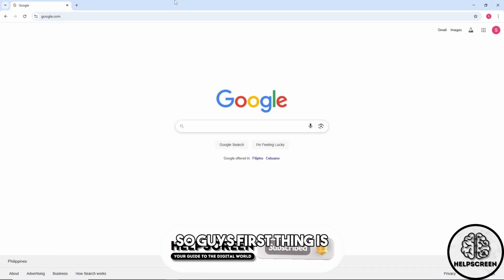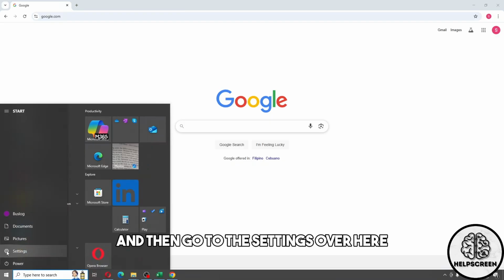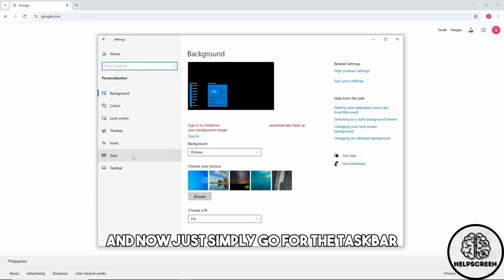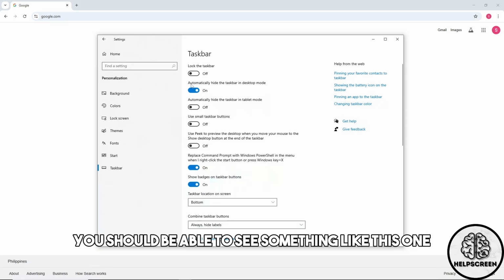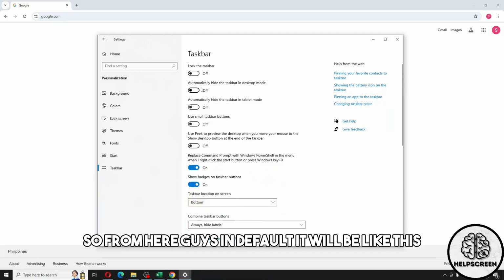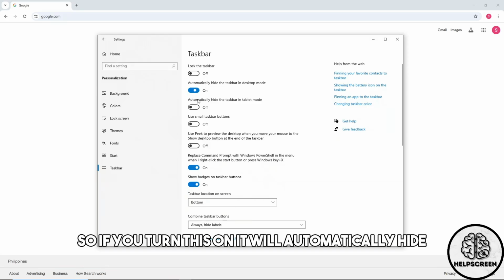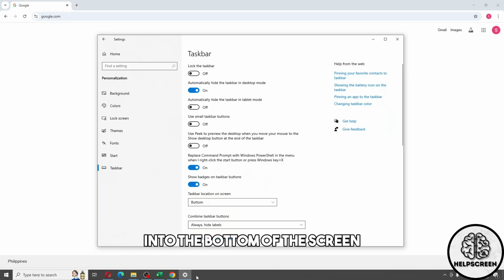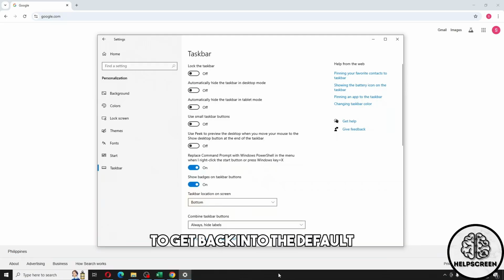How to hide taskbar on windows (Disappearing Taskbar!) ✔️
In this tutorial, I’ll show you how to hide the taskbar on Windows so it disappears when not in use. Whether you're aiming for a cleaner desktop or just want the taskbar to auto-hide, this quick guide walks you through the settings step-by-step. Perfect for Windows 10 and Windows 11 users!